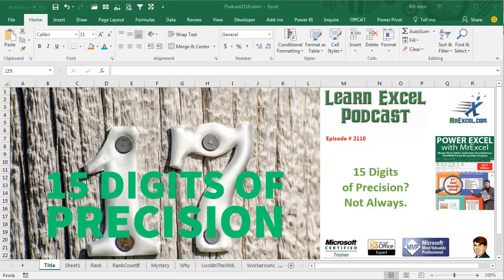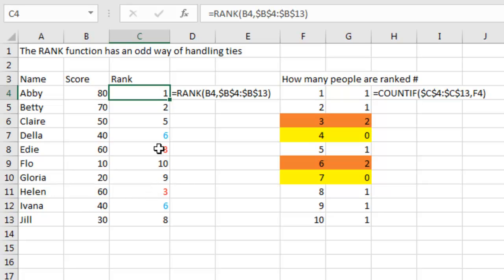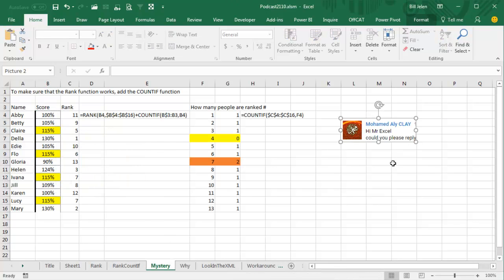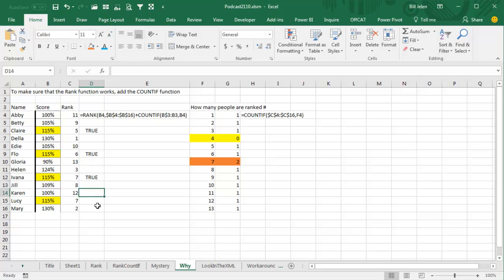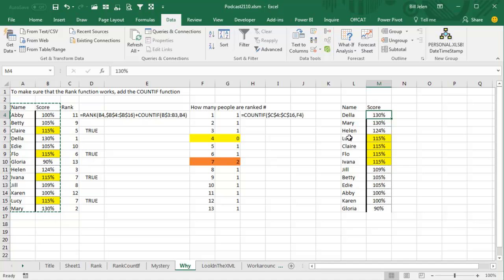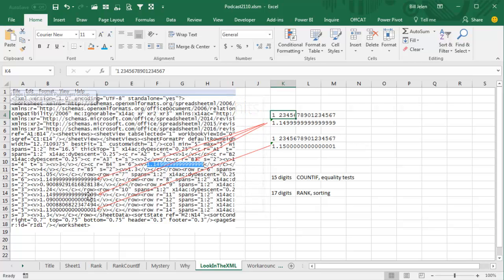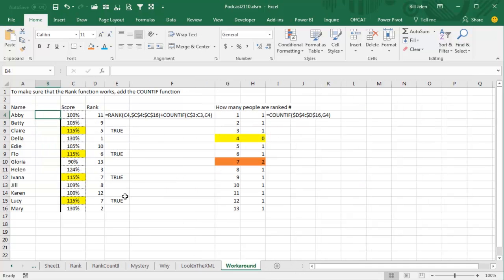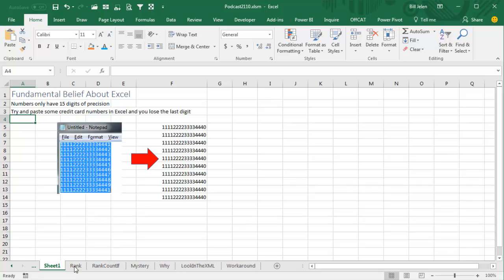Excel - Calc Bug Due to 17 Digits of Precision - Episode 2110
Microsoft Excel Tutorial: Breaking news on a bad recalc bug in Excel. If you ever use RANK or Sort, you could be impacted.
Fundamental belief: Excel stores 15 digits of precision.
How RANK returns duplicates
How RANK+COUNTIF eliminates duplicates
Mystery where RANK+COUNTIF still returns a duplicate
Four cells contain 1.15
=A2=A3 shows the cells are equal
Ctrl+` shows the cells are equal
But the four cells do not sort correctly. Something is different.
Change the XLSX to a Zip file
Open the XML inside the Zip File
What? Excel is storing 17 digits!?!
So - is that a good thing? More accurate, right? Maybe 16-digit credit card numbers stored as numbers, right? Hooray?
But... while some functions only use 15 digits (COUNTIF and equality tests) others use 17 digits (RANK and sorting). One formula that uses a mix of RANK+COUNTIF will potentially return the wrong answer. What happened to "Recalc or Die"?
One workaround, wrap your values to be ranked in =ROUND(A2,14).

Welcome to the MrExcel podcast, episode 2110, where we dive into the world of Excel and uncover some interesting bugs and workarounds. In this episode, we will be discussing the infamous 15 digits of precision in Excel and how it can sometimes lead to unexpected results. I am your host, Bill Jelen, and I am excited to share some valuable insights with you.

For those who are not familiar, the 15 digits of precision in Excel refers to the maximum number of digits that Excel can accurately store and display. This has been a well-known limitation for a long time and has caused many users to run into issues when dealing with large numbers. However, in this episode, we will be exploring a case where Excel seems to be storing 17 digits instead of the usual 15, leading to some unexpected results.

The issue at hand was brought to my attention by a viewer who was using a formula to rank a list of scores. However, the formula was not working as expected, and upon further investigation, we discovered that Excel was storing 17 digits instead of 15. This raised some questions and led us to dig deeper into the issue. We found that some functions in Excel were using 17 digits, while others were still limited to 15, causing inconsistencies in the results.

This discovery not only sheds light on the inner workings of Excel but also highlights the importance of being aware of these limitations and finding workarounds to ensure accurate results. In this episode, we will be discussing a workaround for this issue and how you can use it to avoid any discrepancies in your calculations. So join me as we unravel the mystery of the 17 digits of precision in Excel and learn some valuable tips and tricks along the way.

Thank you for tuning in to this episode of the MrExcel podcast. I hope you found it informative and helpful. Until next time, this is Bill Jelen, signing off.

This video answers these common search terms:
how to change precision in excel
excel loses precision
fifteen significant digits in excel
how to check significance in excel
how to increase the number of significant digits on an excel graph

Table of Contents:
(00:00) 15 digits of precision in Excel
(00:16) Issue with credit card numbers
(00:30) Scientific notation and Excel's limitation with 16 digits
(00:40) Workaround for the issue with the RANK function
(01:14) Discussion on a recent question about the RANK function on the MrExcel message board
(02:12) Mystery surrounding the issue with the RANK function
(03:01) Attempted solutions to the issue
(04:38) Discovery of Excel storing 17 digits instead of the commonly known 15 digits
(05:31) Impact of this discovery on Excel functions
(06:15) Discussion on the workaround for the issue
(07:45) Clicking Like really helps the algorithm